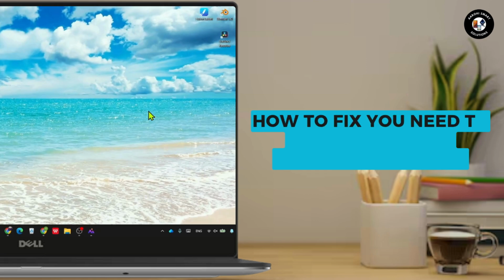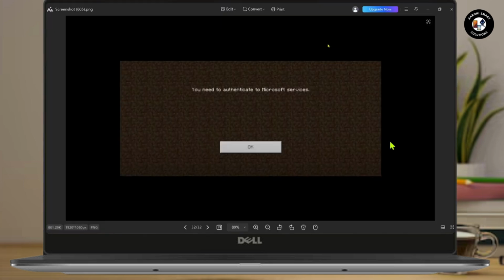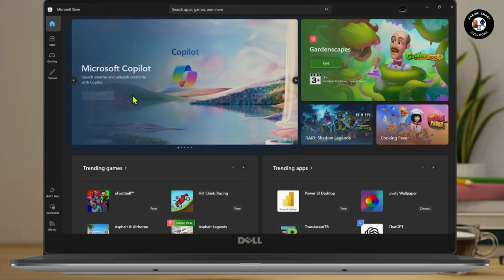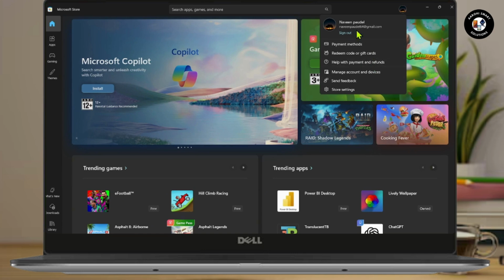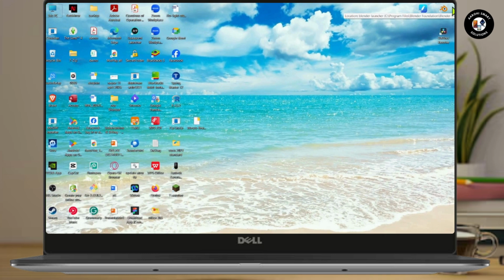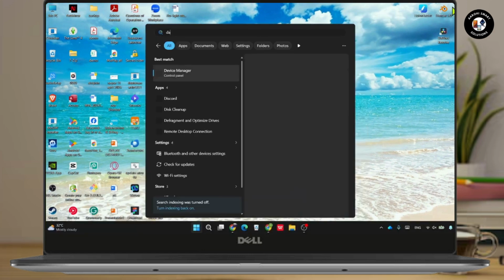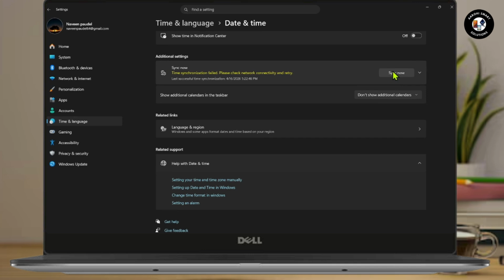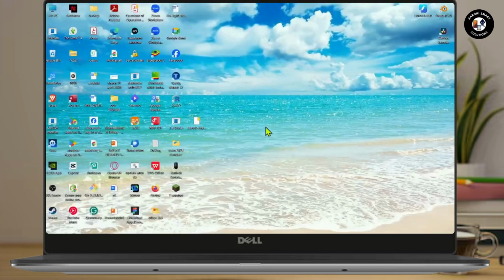FIX You Need to Authenticate to Microsoft Servers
Learn how to troubleshoot the “You Need to Authenticate to Microsoft Servers” error with Minecraft and Microsoft account services using this easy step-by-step tutorial. In this video, you’ll see how to sign out and sign back into the Microsoft Store, refresh account authentication, synchronize your PC date and time settings, and troubleshoot launcher-related login problems. The guide also explains how authentication or synchronization errors can happen between game launchers, Microsoft accounts, and online servers. Follow these simple troubleshooting steps carefully to restore access and improve connection reliability.

minecraft you need to authenticate to microsoft services, you need to authenticate to microsoft services, you need to authenticate to microsoft services solution, minecraft you need to authenticate to microsoft services fix